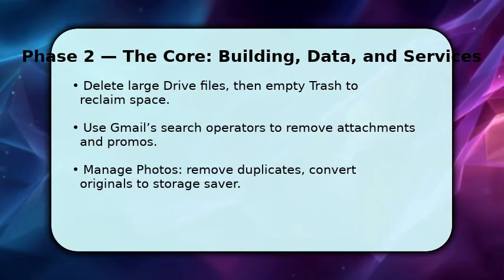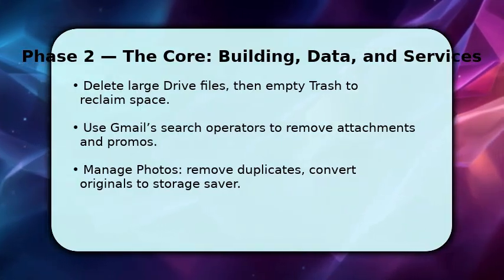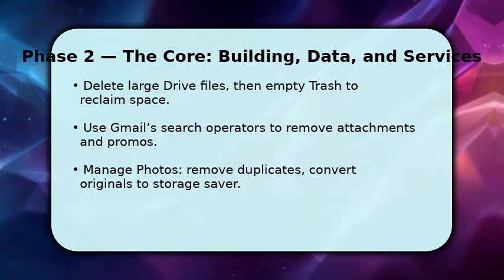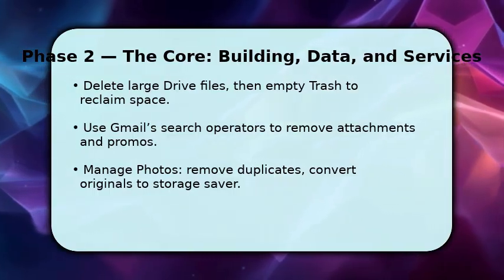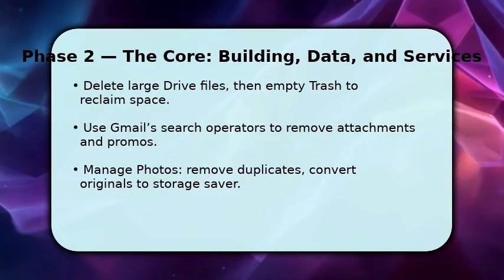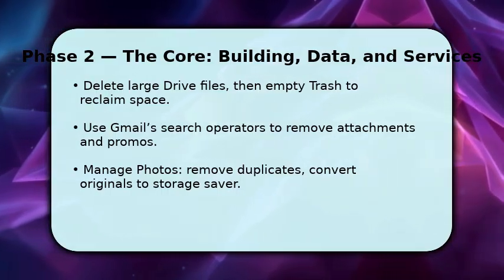How to Fix Your Google Storage Space Forever (updated)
How to Fix Your Google Storage Space Forever (updated) | 🔒 Surfshark VPN Deal — Stay private and secure. $1.99/mo + 3 Months Free ▸

Discover essential strategies to manage and fix your Google Storage Space effectively. This updated guide provides step-bythy solutions for optimizing space, preventing data loss, and maintaining a clutter-free environment indefinitely.

Google Storage Fix, Optimize Google Drive, Prevent Data Loss, Manage Google Files, Storage Space Tips, Cloud Optimization Guide, Data Management Strategies, Forever Organized